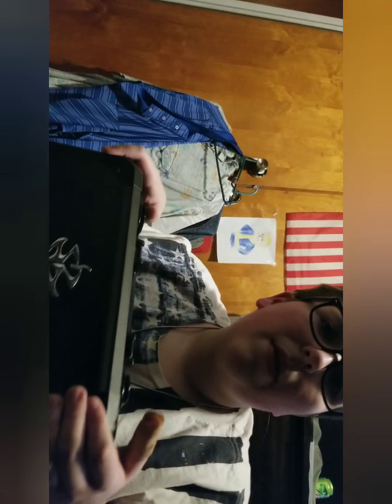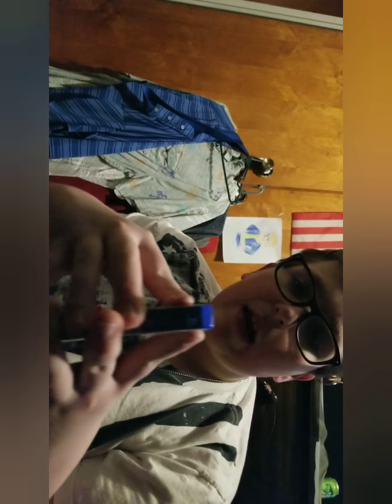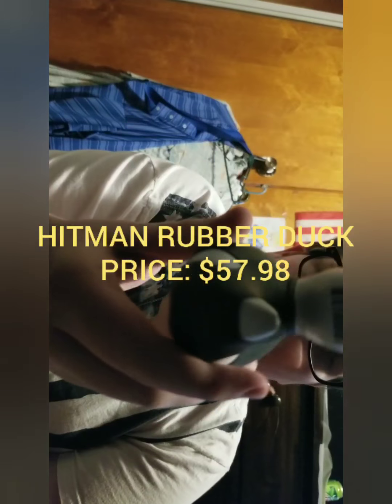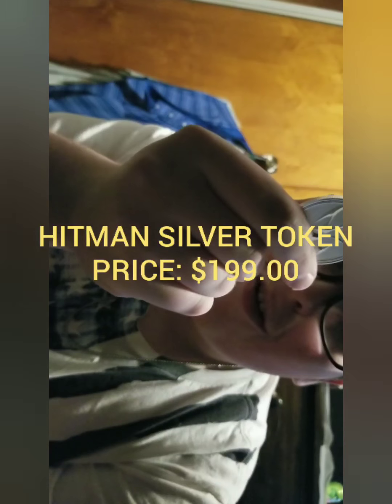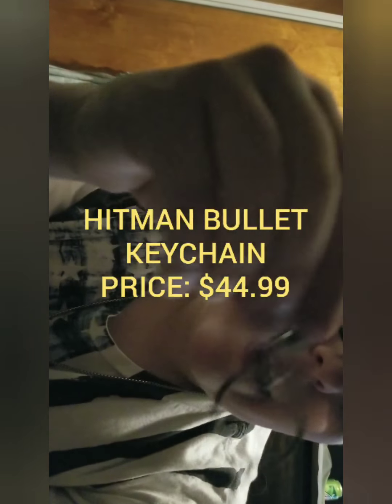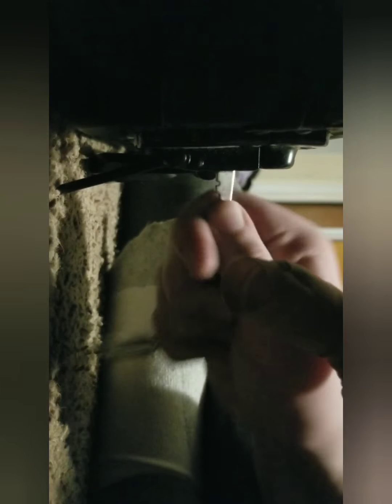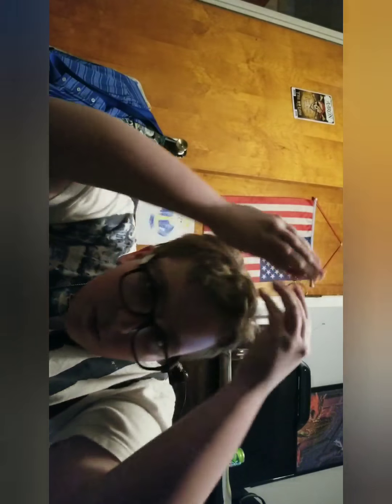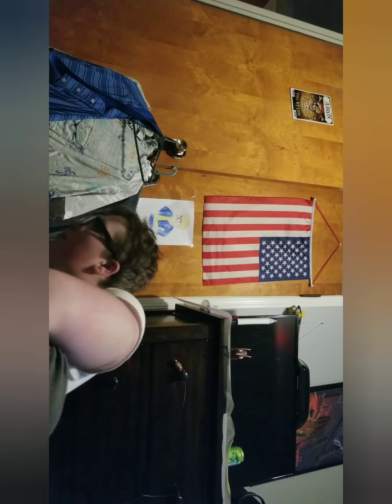MY RATINGS ON AGENT 17 LOOT SUITCASE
SO IF YOU PLAYBACK ON 0:04 YOU CSN HEAR BOND, JAMES BOND MUSIC. BUT NO, THIS IS A MODERN CASE FROM HITMAN AUTHORITIES